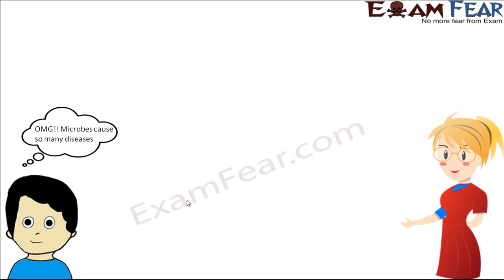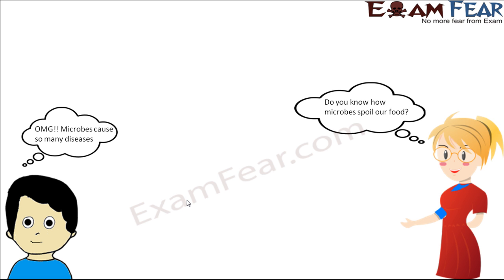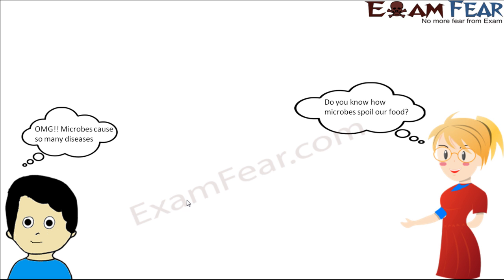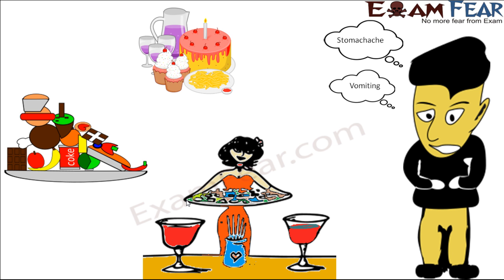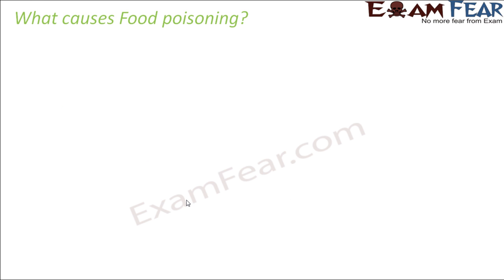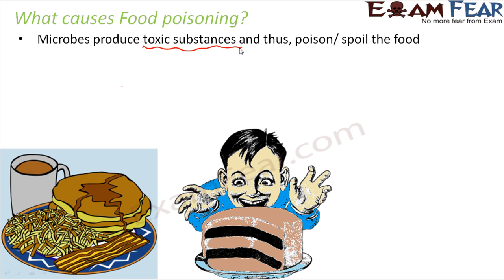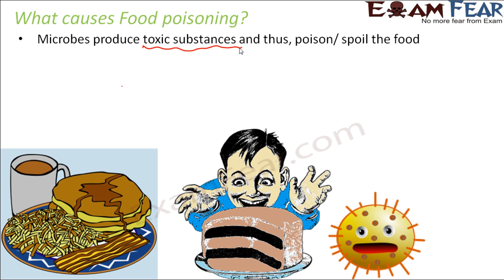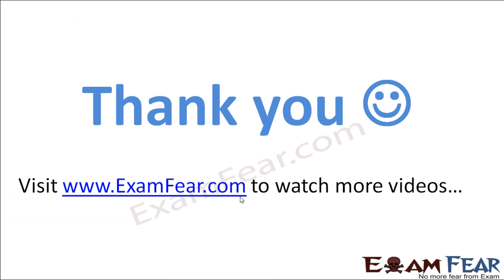Biology Micro Organisms Part 21 (Food poisoning) Class 8 VIII